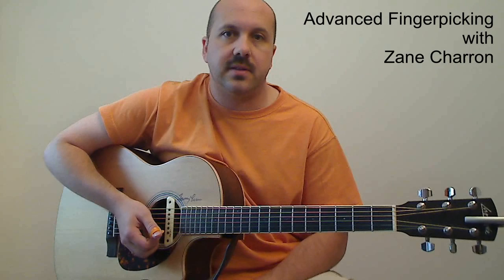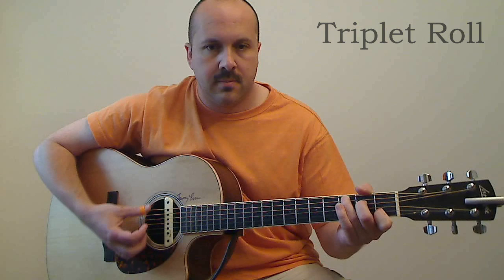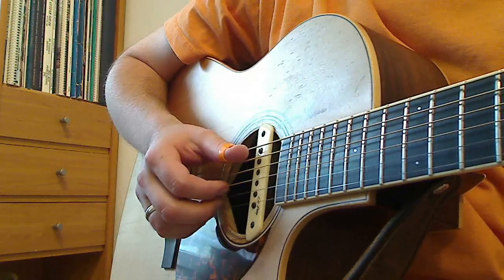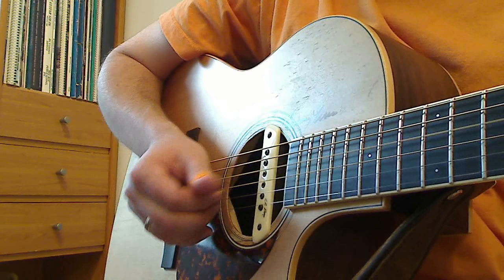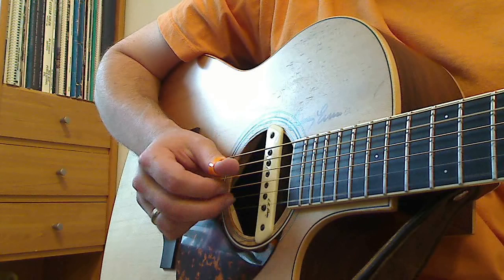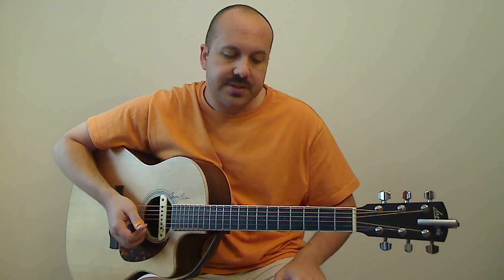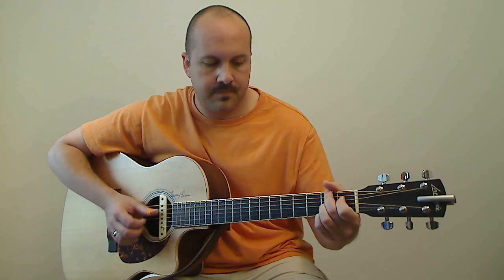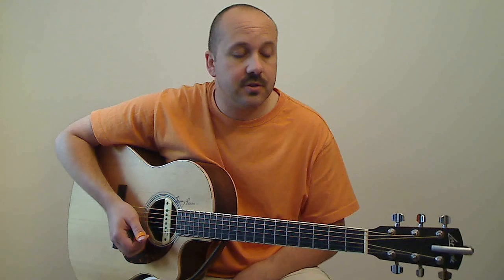Advanced Fingerpicking Techniques in HD - Lesson 1 - The Triplet Roll Pattern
This is the first in an upcoming series of instructional videos on advanced fingerpicking techniques. Tablature for this lesson can be found at the end of the video.

This picking pattern, which I call the Triplet Roll, is not too difficult to play but is an easy way to spice up your standard folk and boom-chick fingerpicking. Keep a relaxed, loose right hand and use minimum finger movement.